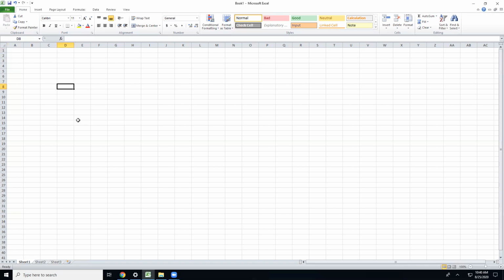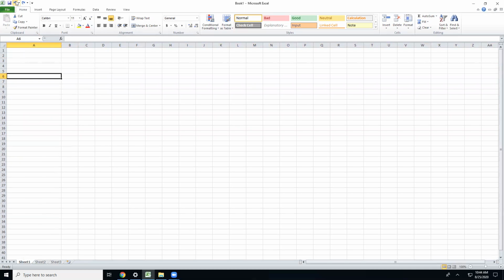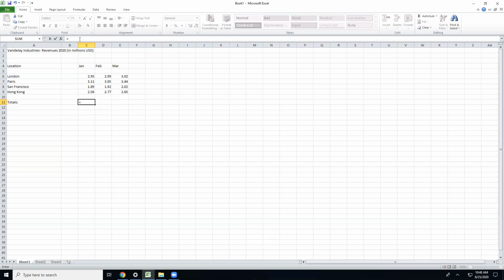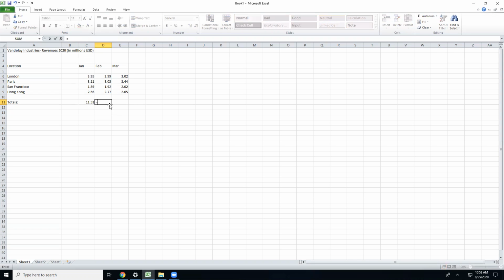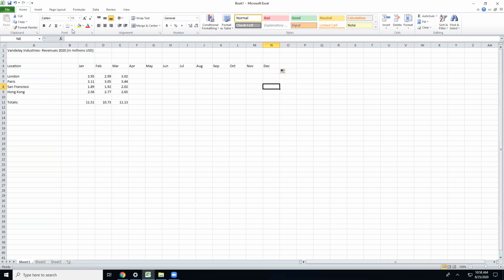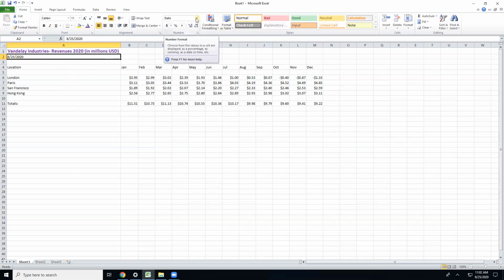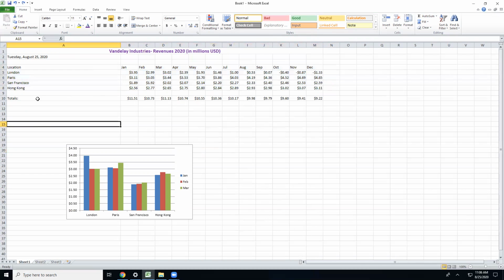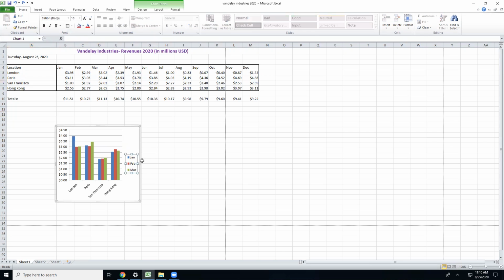Microsoft Excel Basics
Want some help with Microsoft Excel? Follow along with Rachel as she explains and shows how to do basic operations in Excel.